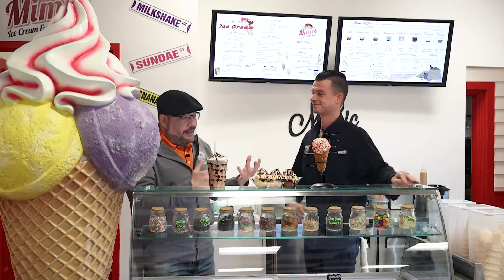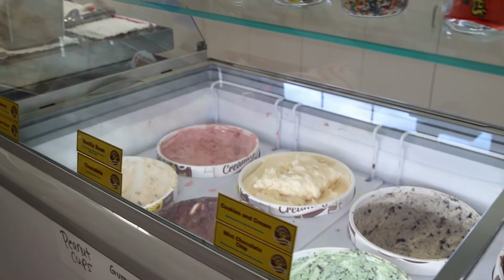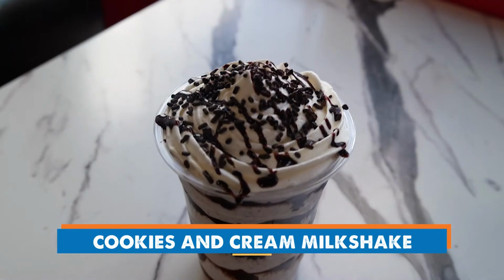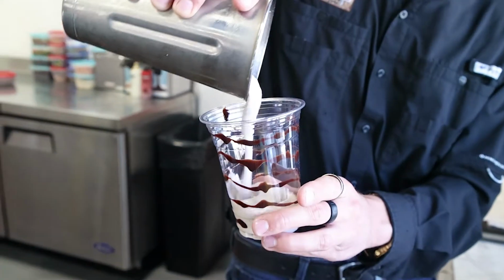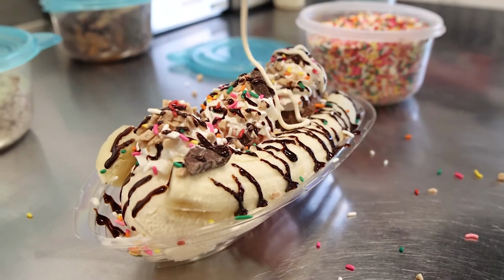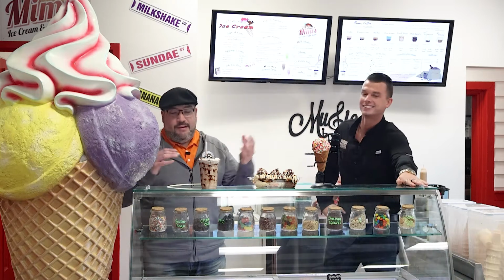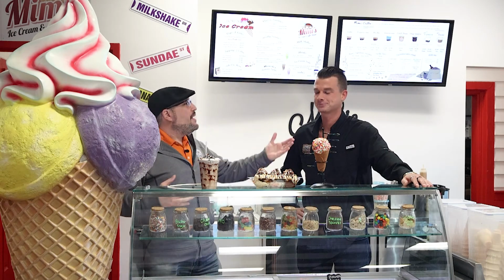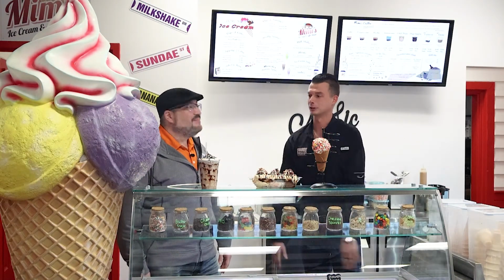Mimi’s Ice Cream And A Coffee Is A Taste As Old As Time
On this episode of America’s Best Restaurants, we’re stopping by Mimi’s Ice Cream And A Coffee in Nashville, Tennessee!

Our family has been in the restaurant business for over 60 years. In fact, that is how my father met my mother (Mimi). The matriarch of the family “Mimi” is going strong. She continues to share her family recipes and love of cooking for all of us to enjoy and share with you today.

Learn more about Mimi’s Ice Cream And A Coffee on the America’s Best Restaurants website by clicking

Derrick Henry
Birthday Cake Ice Cream Cone
Cookies and Cream Milkshake

We’re traveling the country coast to coast visiting restaurants near you that you need to eat at on a weekly basis. There’s no doubt that Mimi’s Ice Cream And A Coffee fits the bill!

Other America’s Best Restaurants you need to check out:
Caney Fork